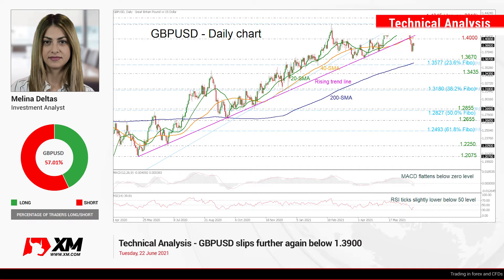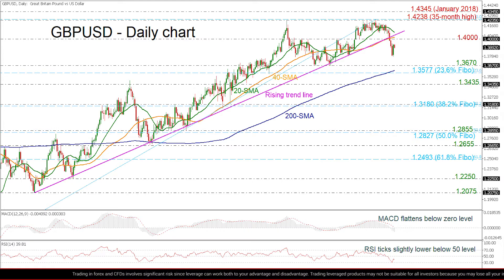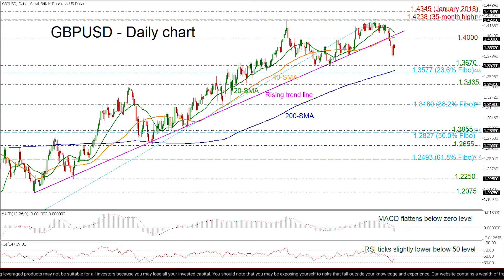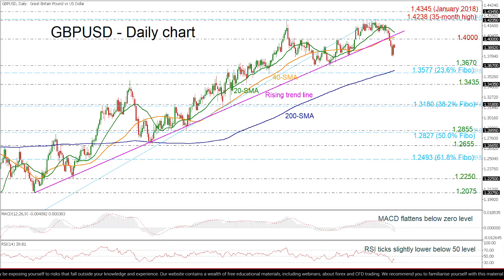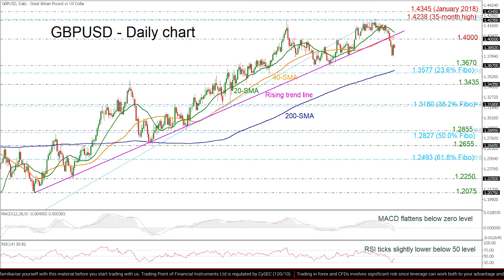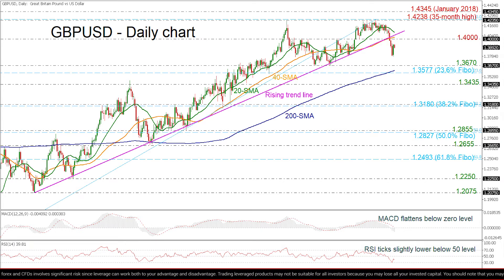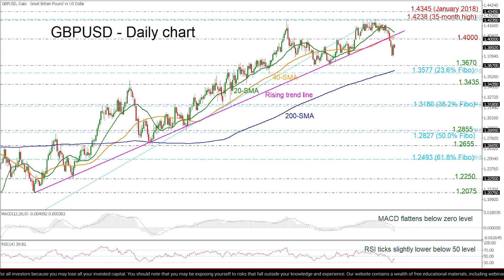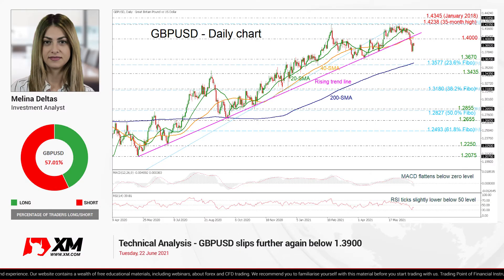Technical Analysis: 22/06/2021 - GBPUSD slips further again below 1.3900